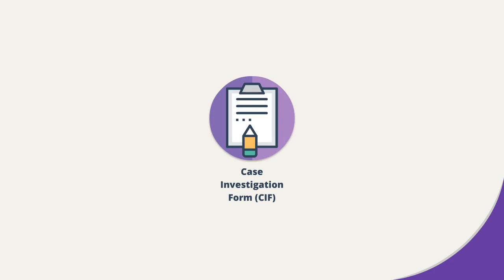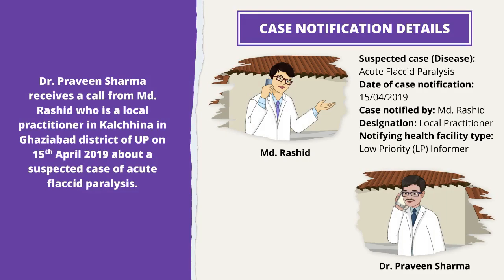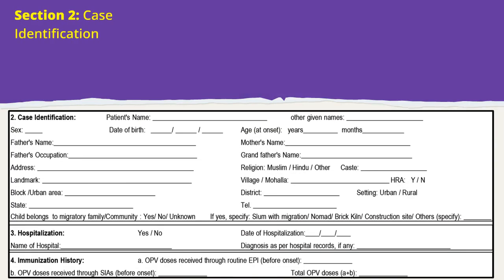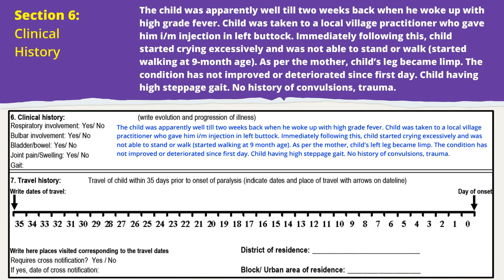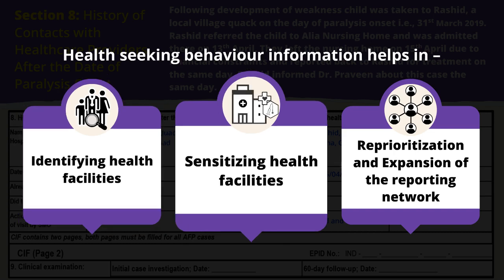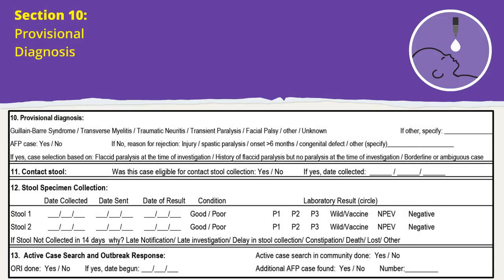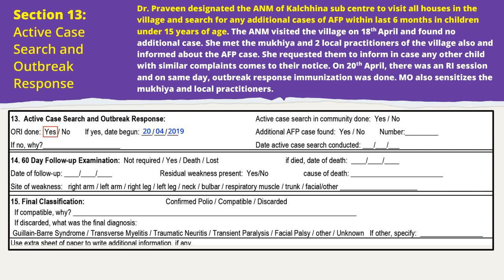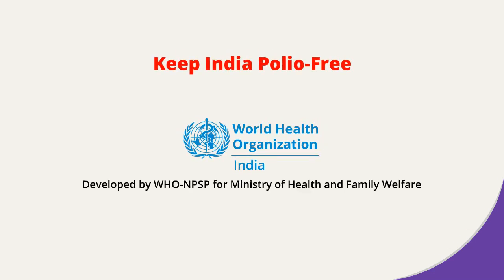CIF filling up of AFP Cases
This video is for filling up of  CIF of AFP Cases in Acute Flaccid Surveillance.